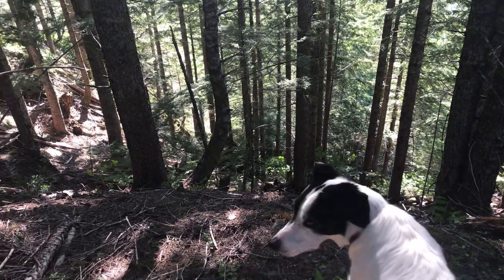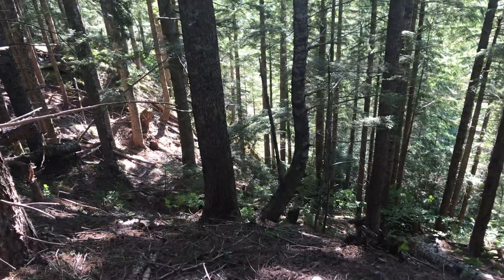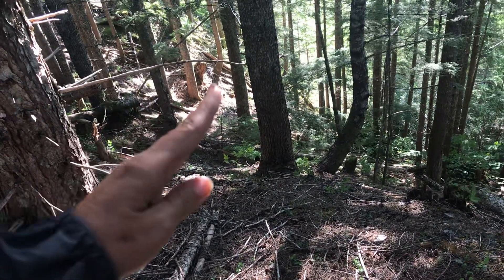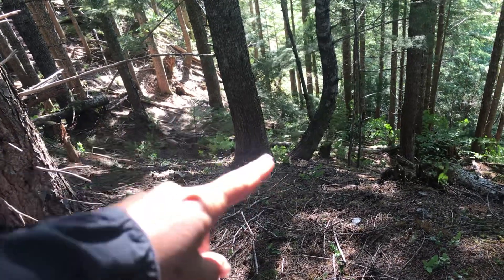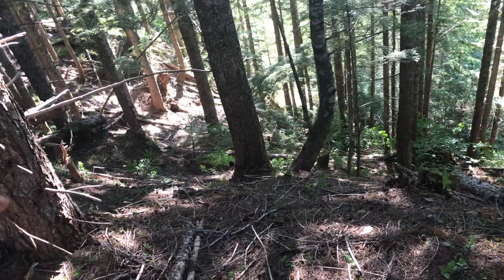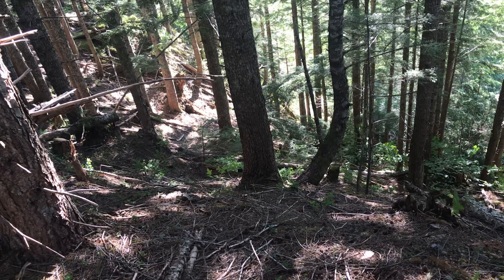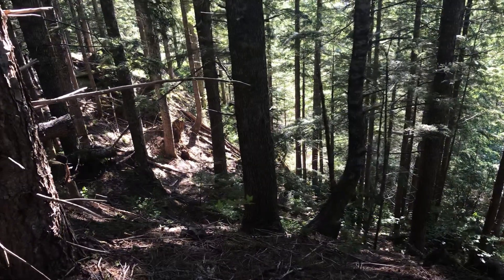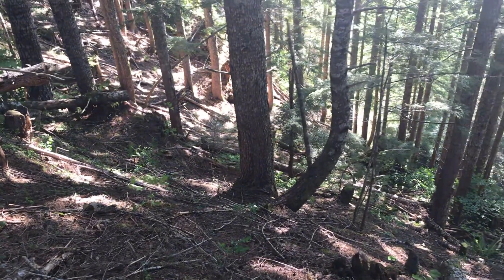Why are these Trees Bent so Strangely ??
There are several explanations why trees can appear bent or as they grew in twisted patterns. Sometimes propagated by human management. However, in other instances, such as here, when the bottom of trees is bent out from a hill and then up toward the sun, the tree is bending in response to erosion. The soil is on the move!